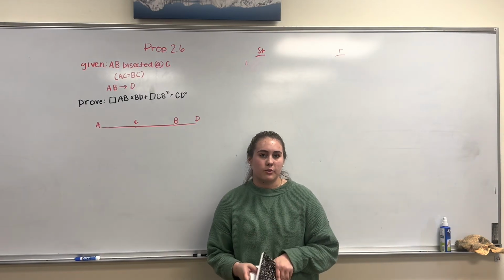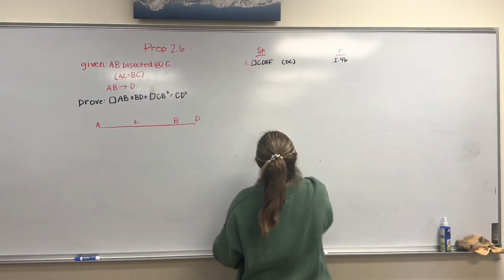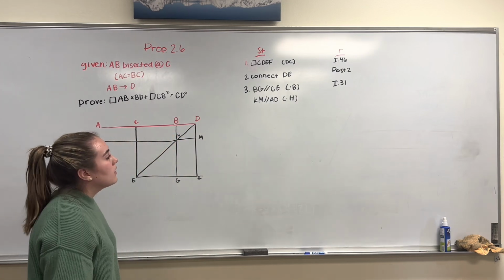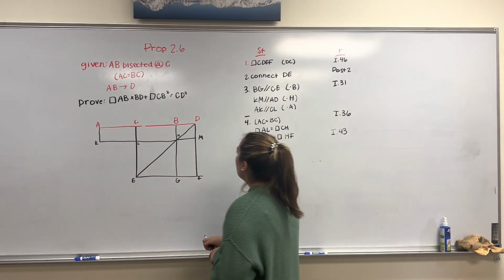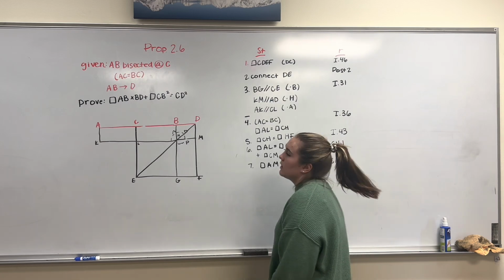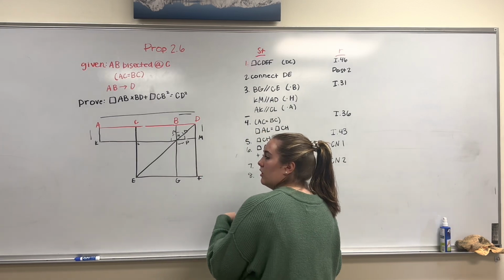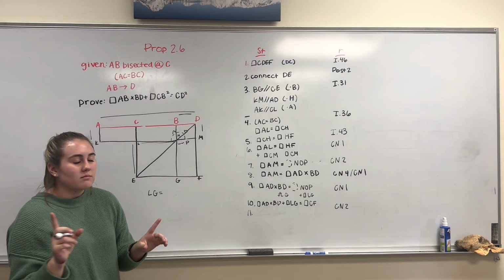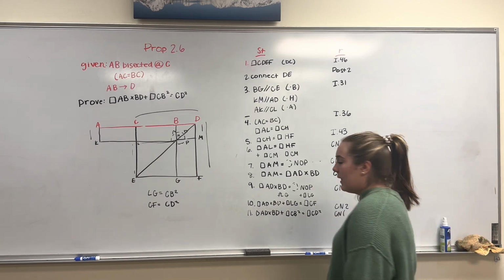Euclid’s Elements Book 2 Proposition 6 (II.6)